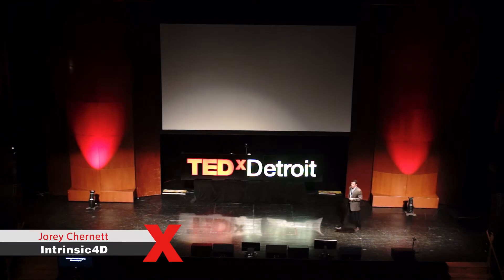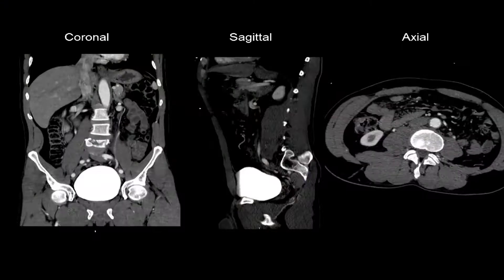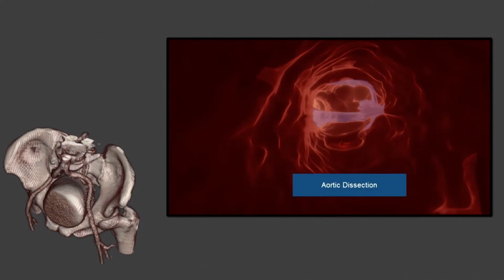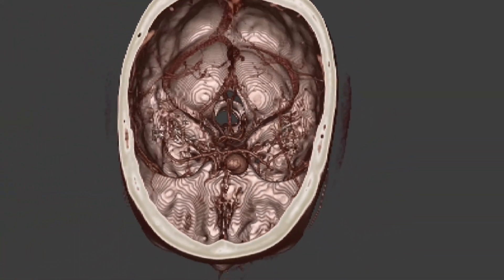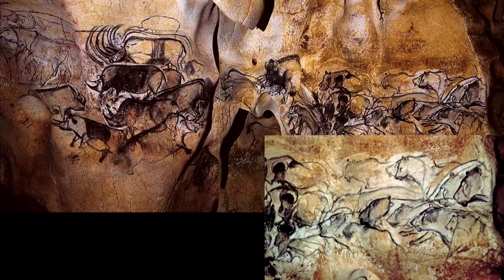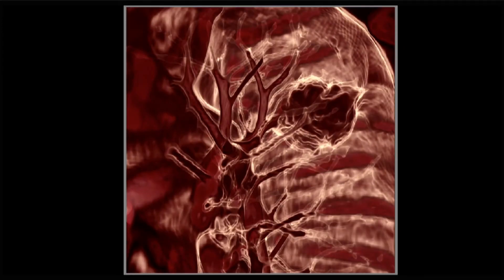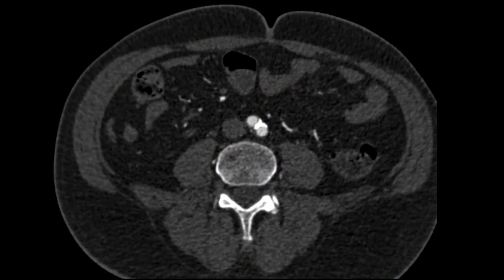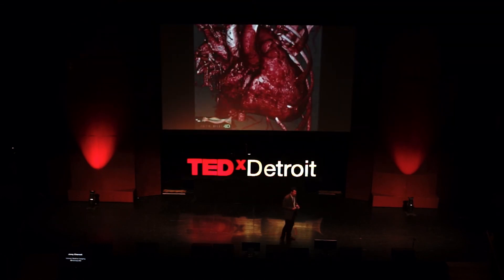4D Revelation in Healthcare | Jorey Chernett | TEDxDetroit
A "360 degree inside tour" of anatomy, Intrinsic4D enables surgeons to see inside a patient before a cut is ever made.

Jorey Chernett is the CEO and founder of Intrinsic4D.  He previously served as President of E4D Technologies where he architected and executed its business plan culminating in a sale to strategic investors.  Jorey is passionate about building and investing in businesses.